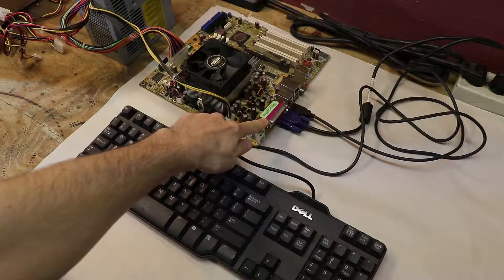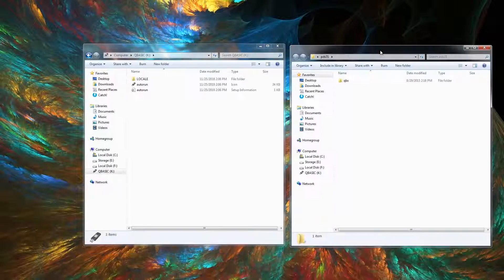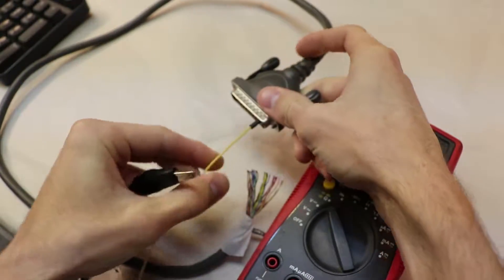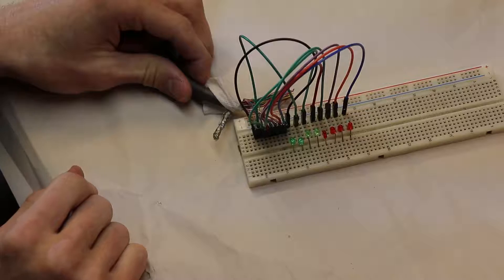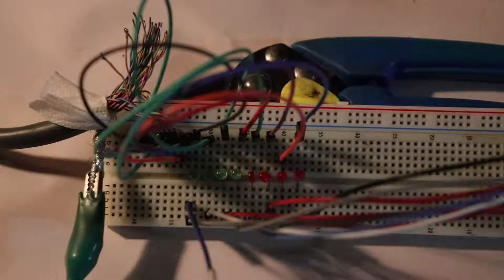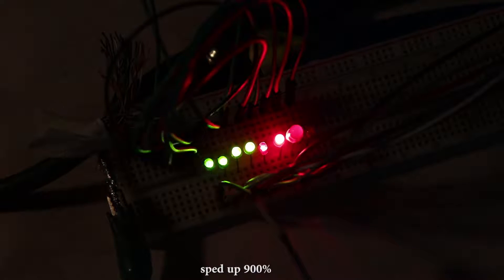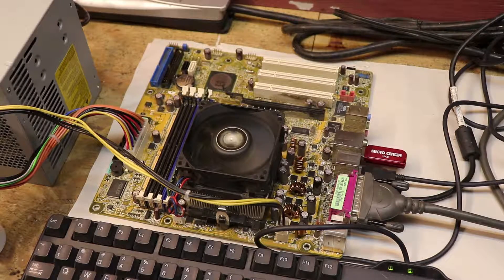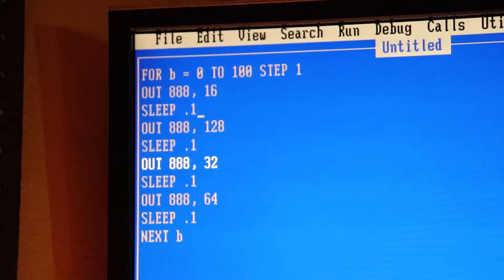Forget the Arduino and Pi, use your old PC!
Mich - Sea of Envy

You can also donate FOR FREE by installing Streamlabs OBS for FREE. I get $1 for every install through this
What "counts" as an install is of course installing and opening the app then streaming for the first time or closing the app. Every little bit helps, thank you!